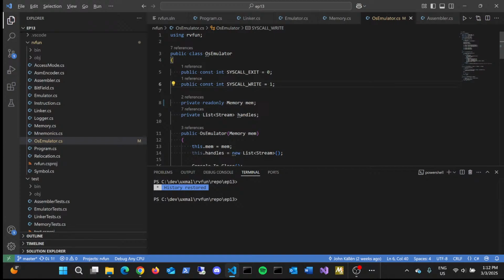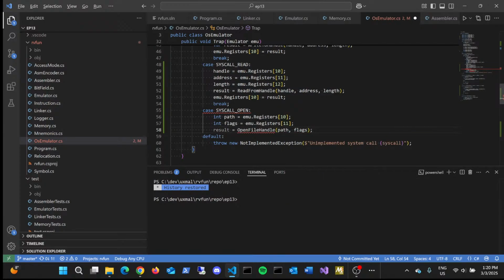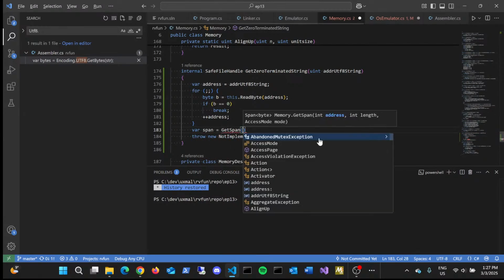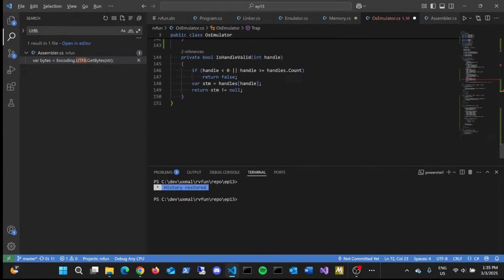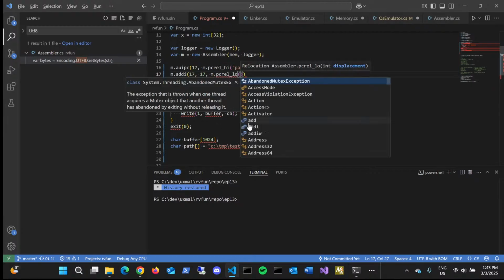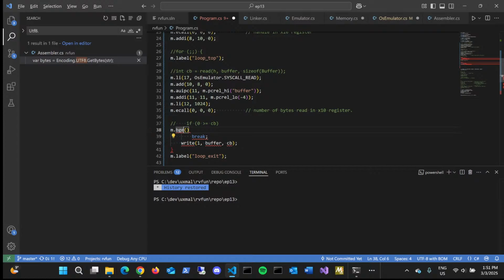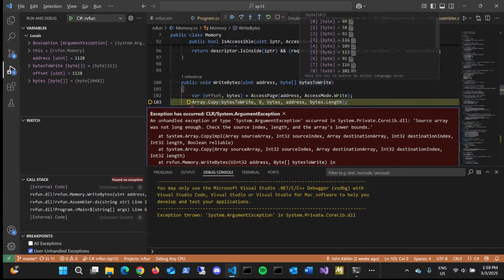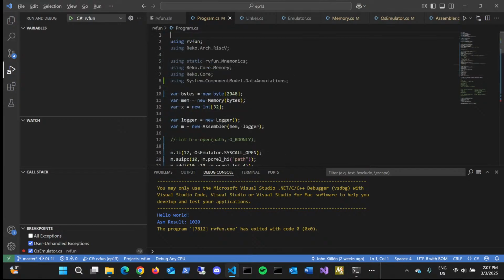13. Emulating Risc-V in C#. File I/O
We implement file input and output.